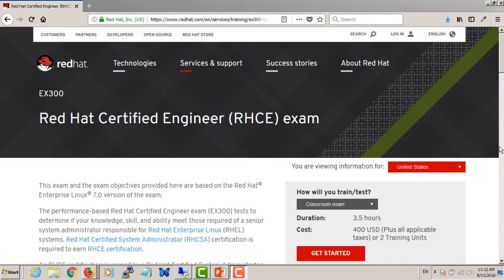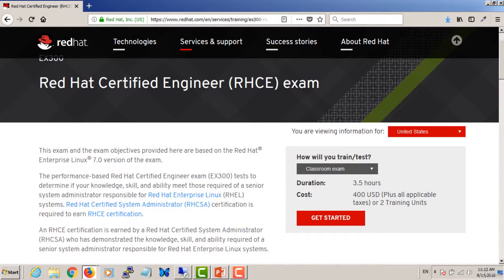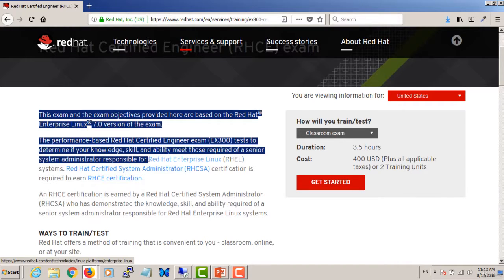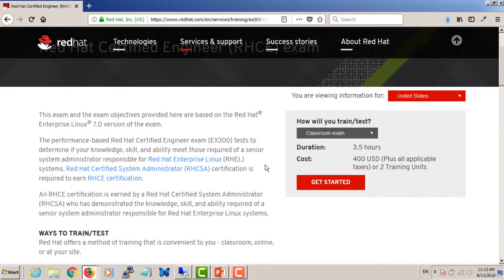Linux Rhce Tutorial- Introduction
All Creadit goes to the Video Creater